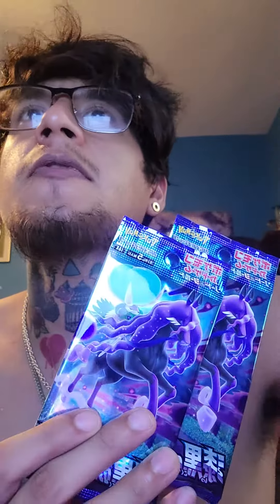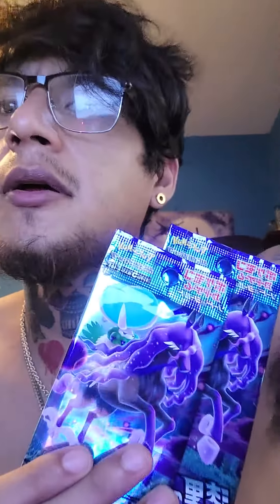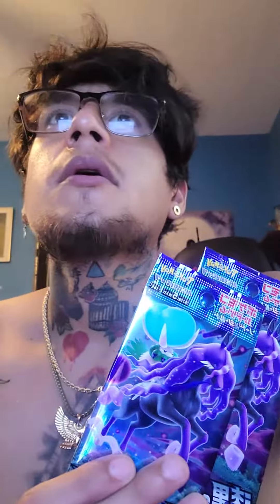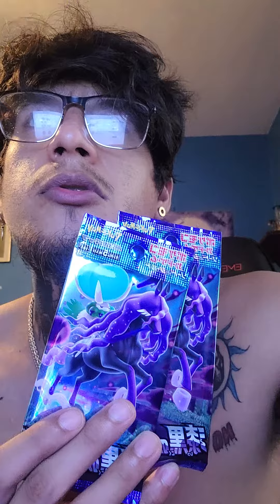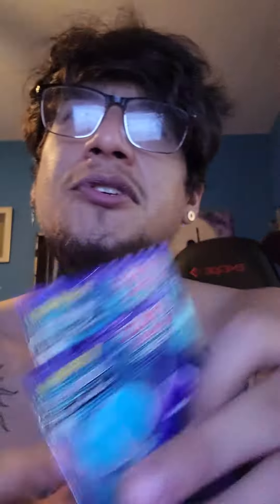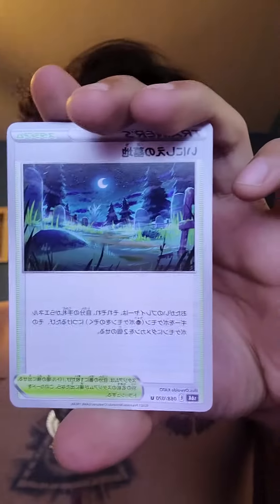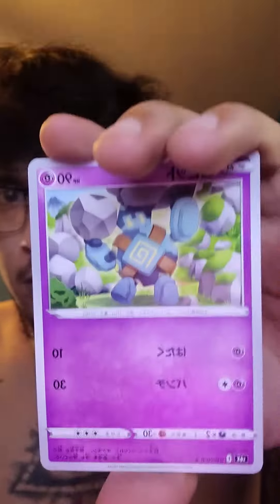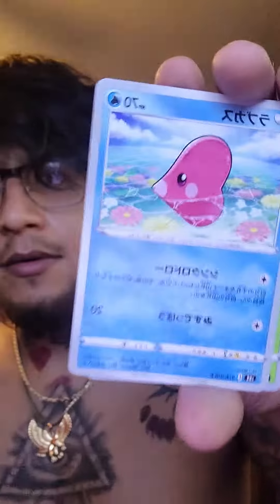Pokemon Mail Day!!! Pokemon Jet Black Booster Packs Opening (Japanese Chilling Reign) vmax holo pull